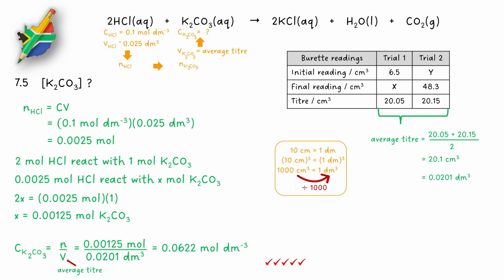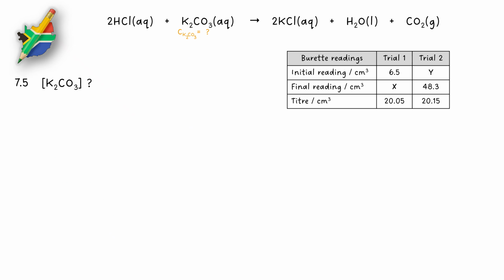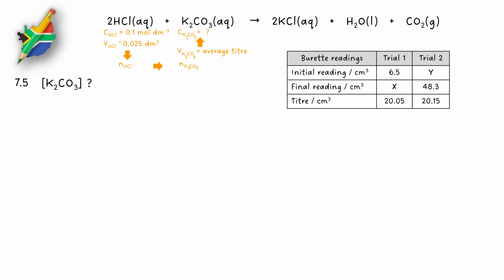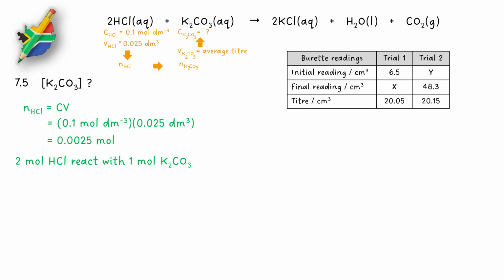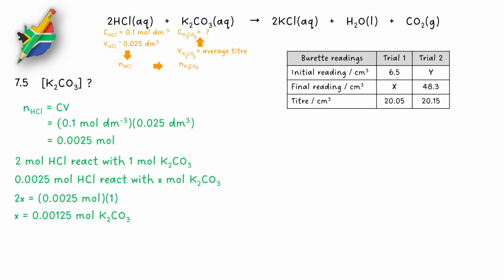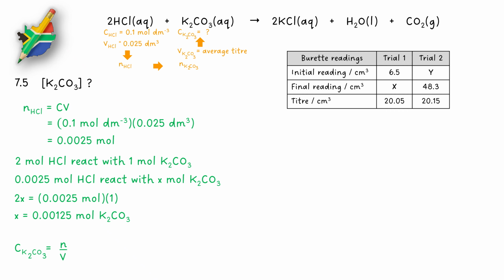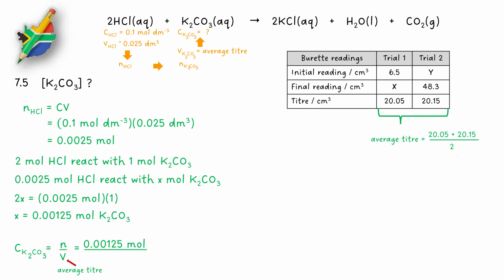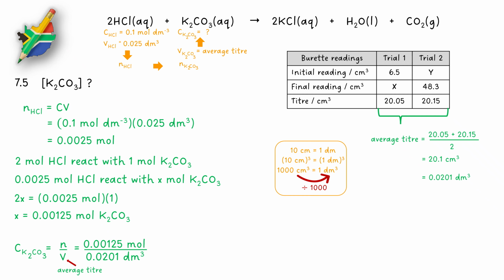How to calculate the concentration of the titrant in a titration (Gr 12 NSC Paper 2 Chemistry Q7.5)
In this video, we explain how to calculate the concentration of potassium carbonate solution in the burette in the given titration.

This is part of a wider topic on acids and bases – titration calculations.

NSC Grade 12 Paper 2, chemistry exam tips, chemistry questions, GCSE A-Level Chemistry, acids and bases, titration calculations, equivalence point